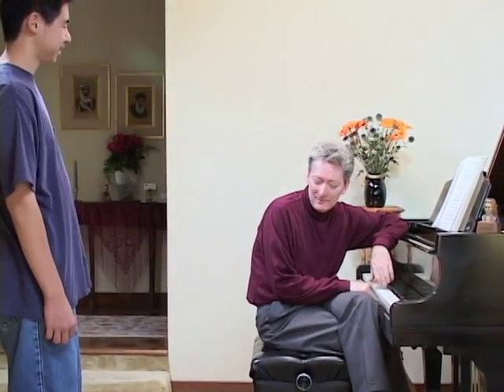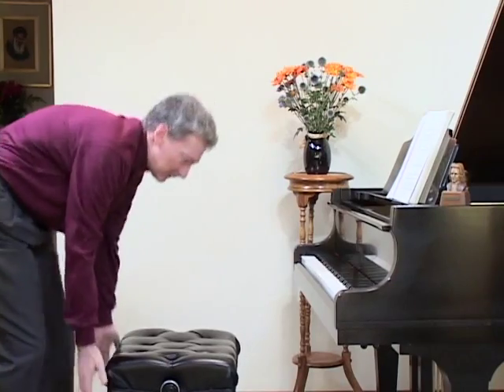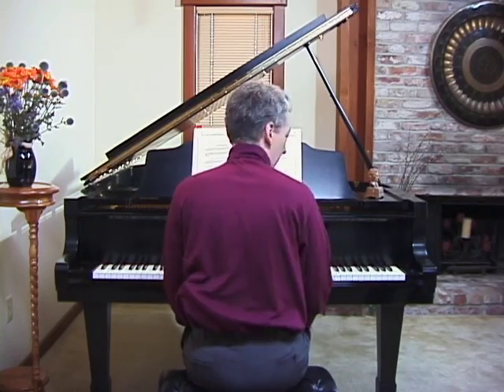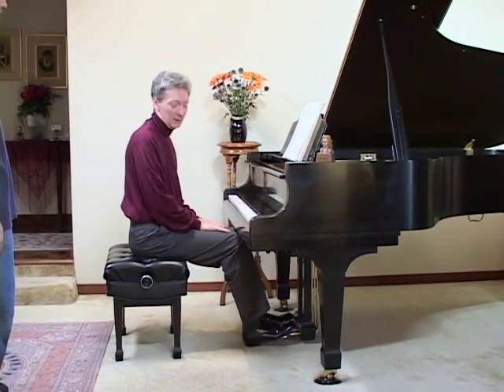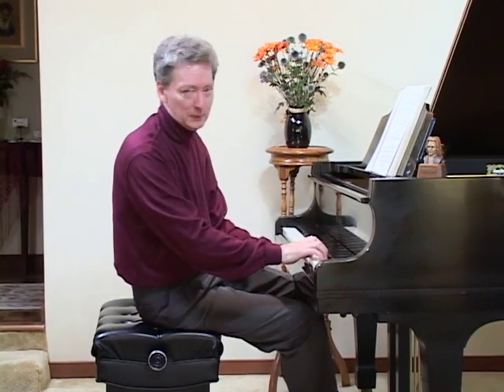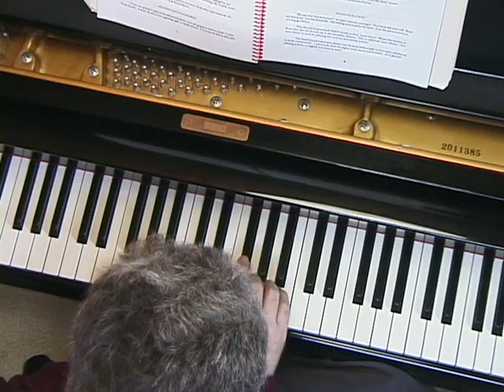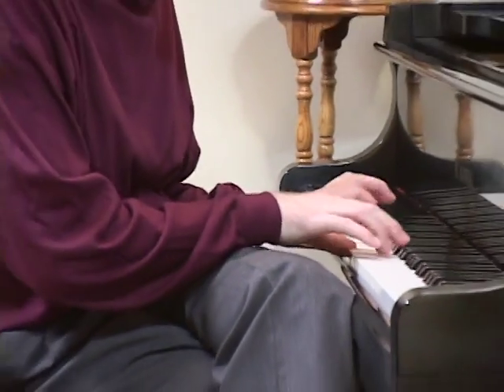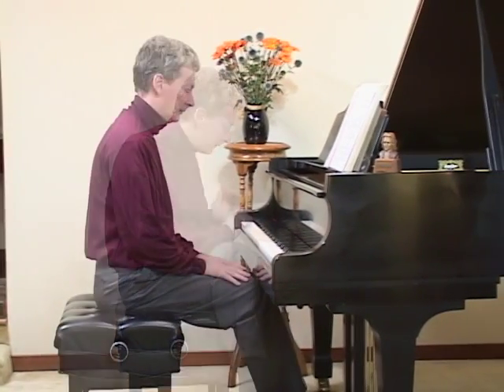Piano Lesson 2, Sitting